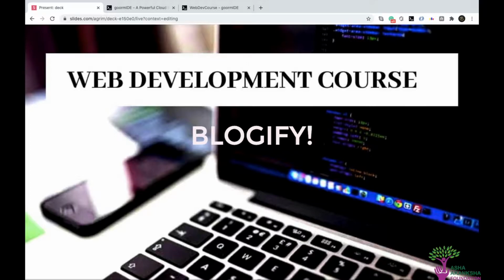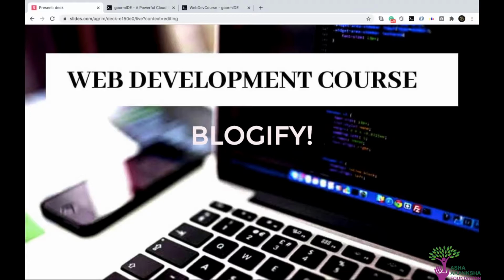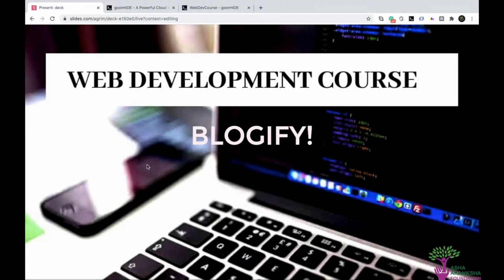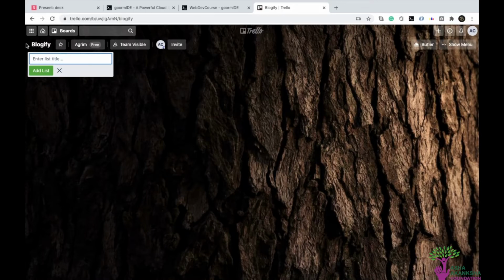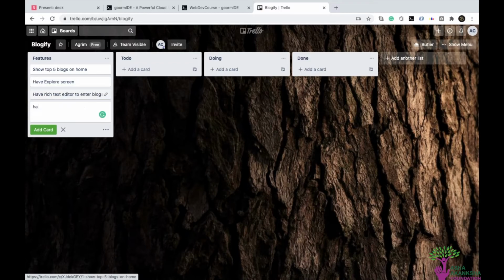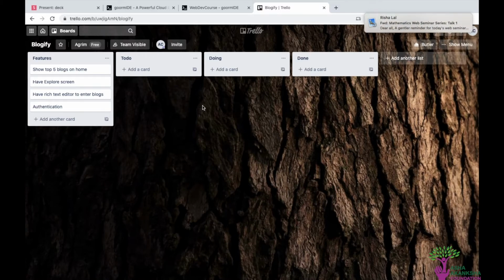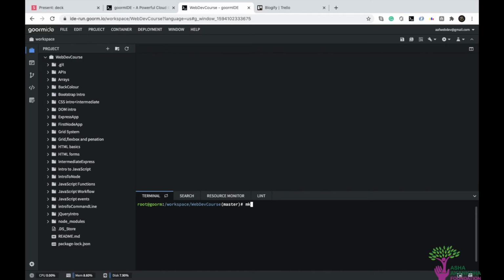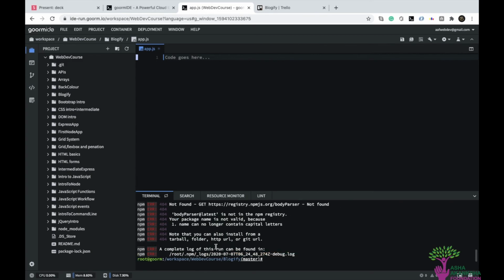Introduction to Blogify: Setting Up Folder and Trello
This video is an introduction to the course project, blogify: a fully interactive blogging site for everybody.